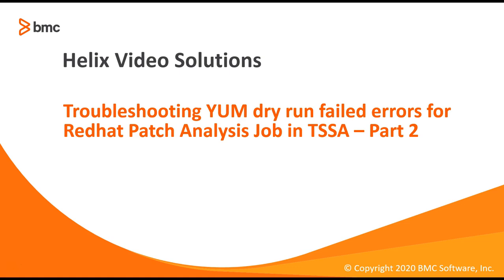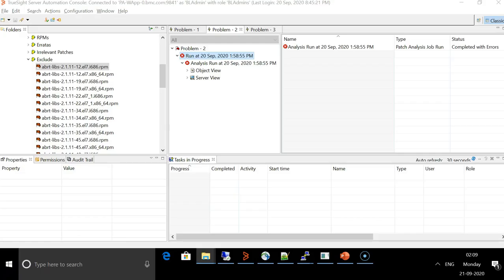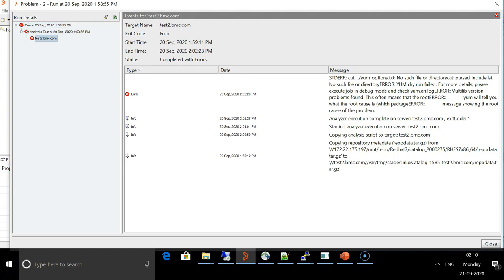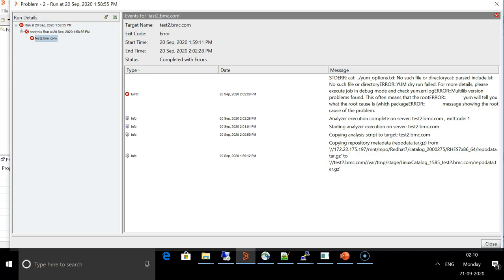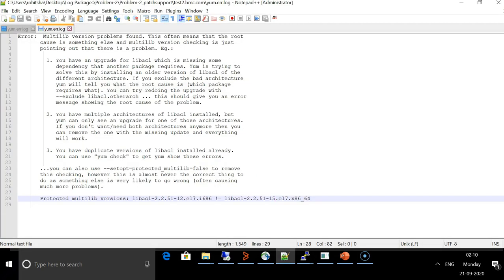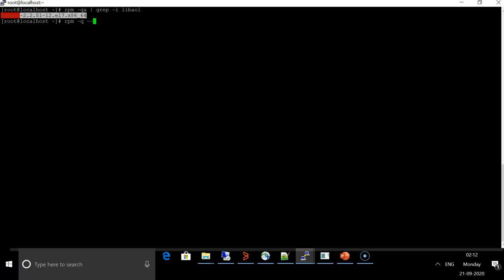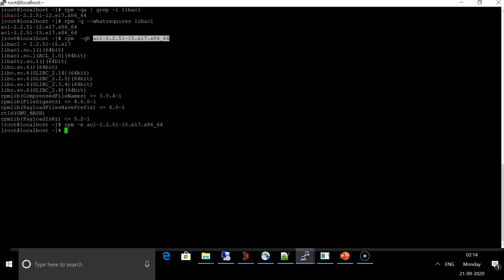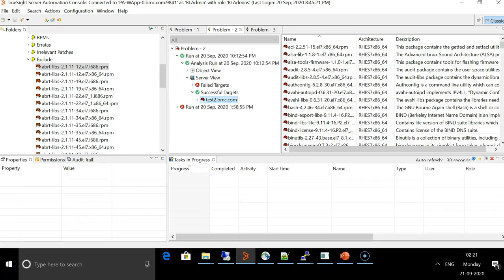Part 2 : Troubleshooting yum Dry run failed error in Redhat Patch Analysis Job : (KA000268376)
The video demonstrates troubleshooting steps when a Redhat patch analysis job fails due to a yum dry run failed error.
This video demonstrates how to troubleshoots as a multilib error.